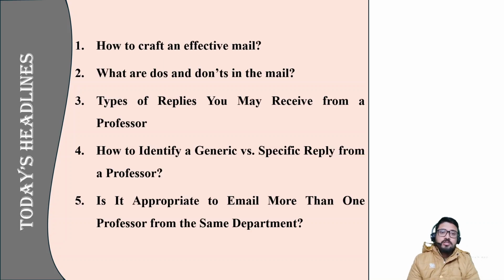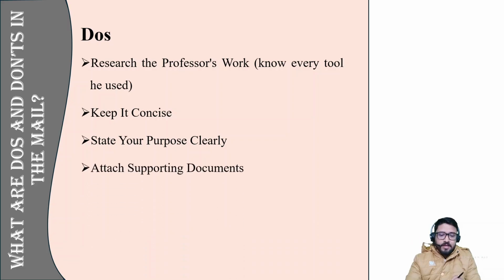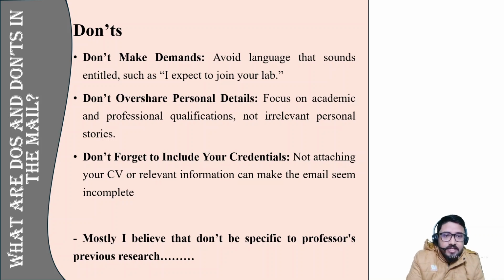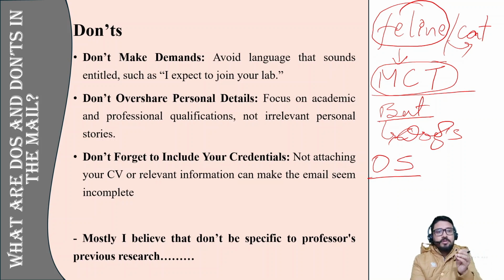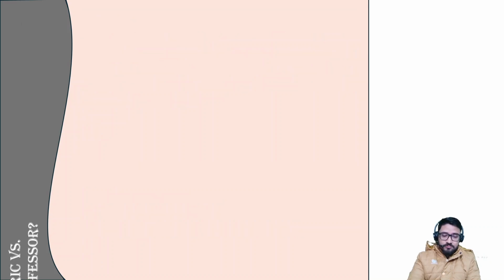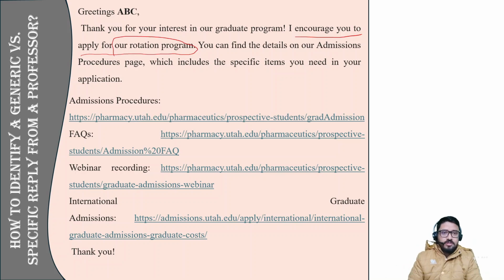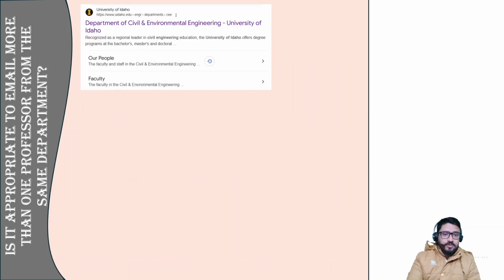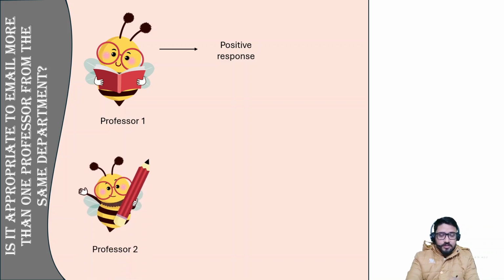"Craft a Polite and Concise mail to professor for Research assistantship (Part 2)"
Looking to secure a research assistantship? Learn how to craft a polite and concise email that catches a professor's attention! In this video, we guide you step-by-step on how to write a professional email for a research assistantship request. From subject line tips to structuring your message, we cover everything you need to make a great impression. Whether you're a student or a budding researcher, this video will help you communicate effectively and increase your chances of securing that coveted position.

Topic Covered:
1. What are dos and don’ts in the mail?
2. Types of Replies You May Receive from a Professor
3. How to Identify a Generic vs. Specific Reply from a Professor?
4. Is It Appropriate to Email More Than One Professor from the Same Department?